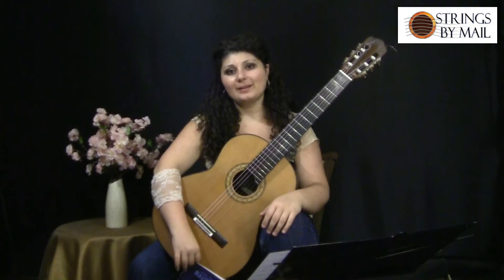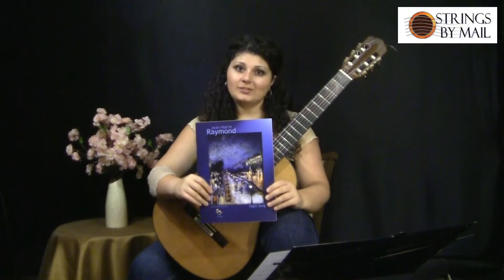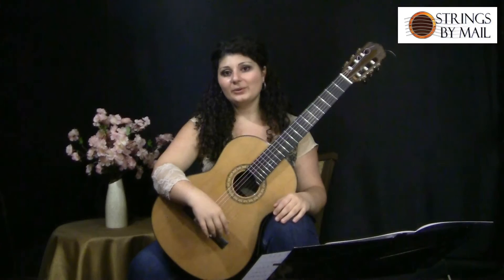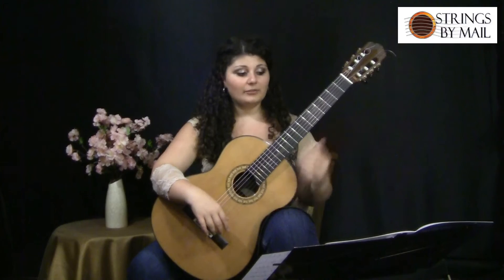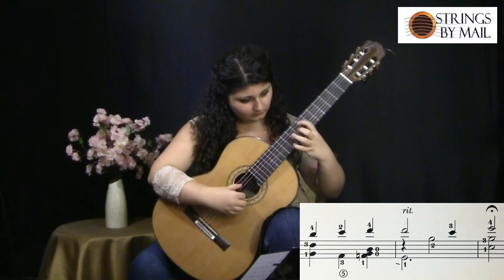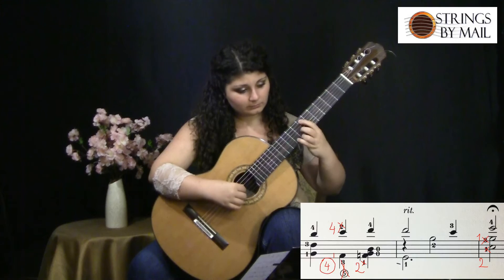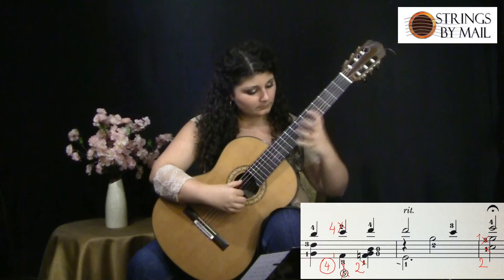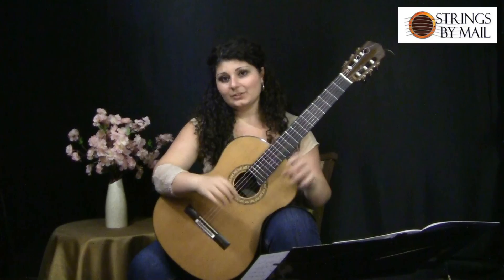Video 13: Night Song by Jean-Marie Raymond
Originally recorded and published on August 19, 2013

Guitar: 2012 Jean Romprе